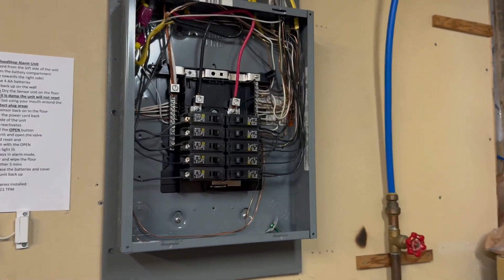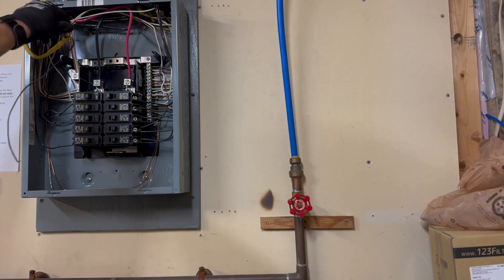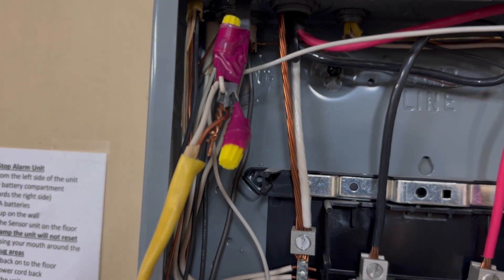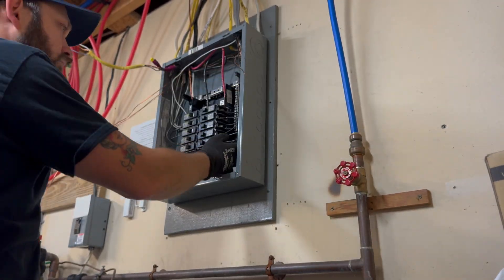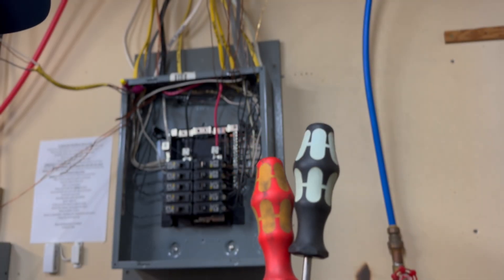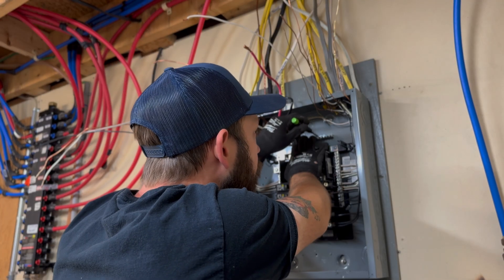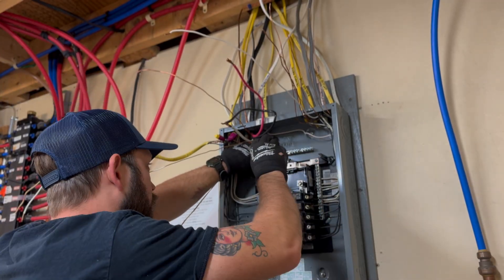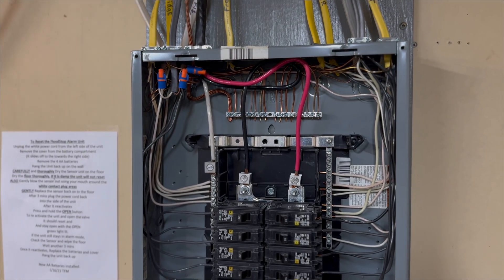Sub Panel Safety Upgrade: Isolate Neutral, Bond Ground — Step-by-Step (NEC Code References)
Sub panel Rework: Remove the Bond, Add the Ground Bar — Code-Compliant Fix

In this video I rework an electrical sub panel that had the neutrals and grounds improperly bonded together. I'll show how to isolate the neutral bar, add a bonded ground bar, and verify the fix so there’s no objectionable current on equipment grounds.

You’ll see step-by-step corrections, torque checks, for a code-compliant result.

NEC References (2023):
250.24(A)(5): Neutral-to-ground bond permitted only at the service disconnect

250.6(A),(B): No objectionable current on grounding paths

408.41: One neutral per terminal; no doubling up

250.32(B)(1): Detached buildings require an EGC with the feeder; neutral stays isolated

More longer form in depth videos in the works!